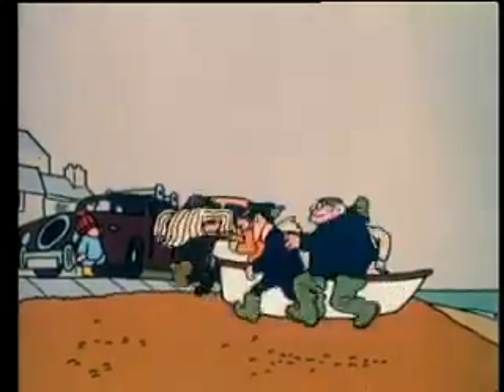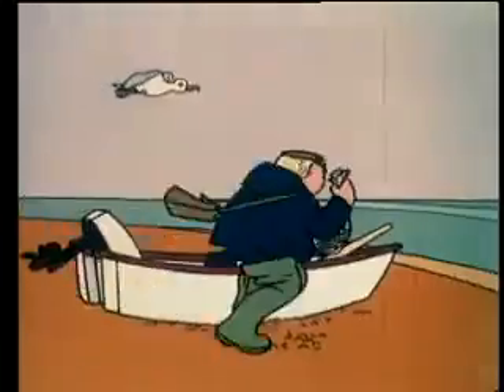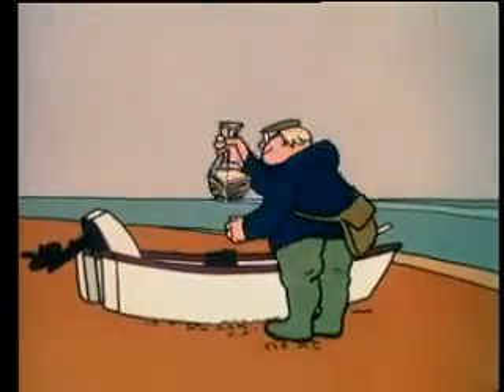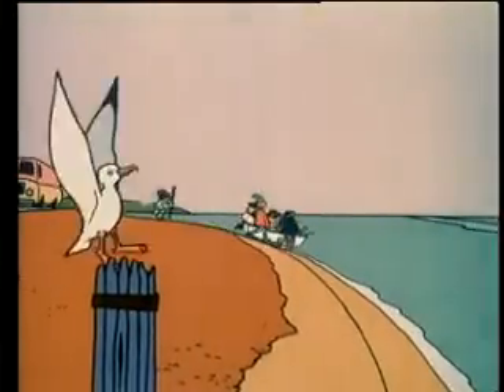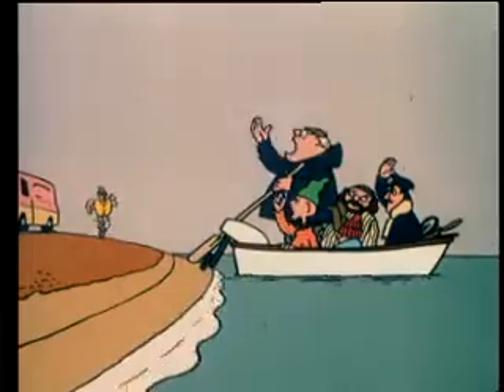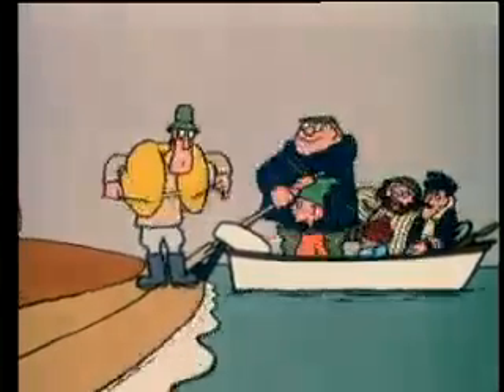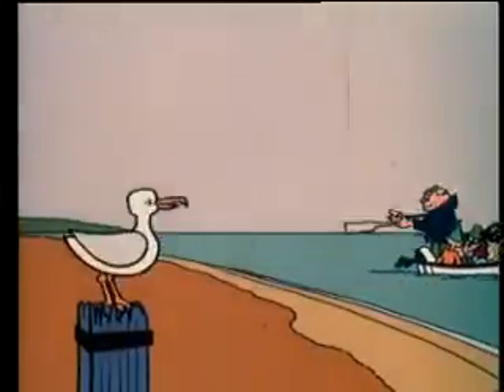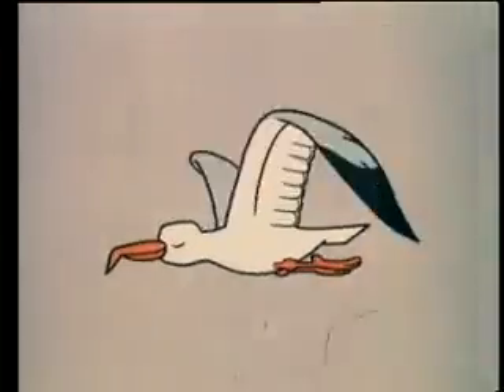UK Public Information Advert Fishing Accident 1983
Shown on UK Television in the 60's to the late 80's.

Everything from Road safety to what to do incase of a Nuclear Attack!